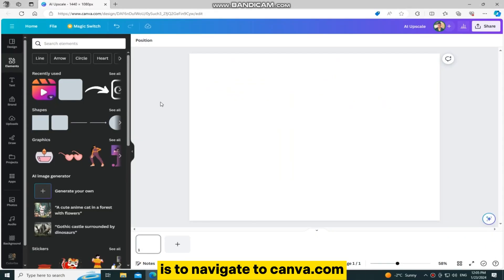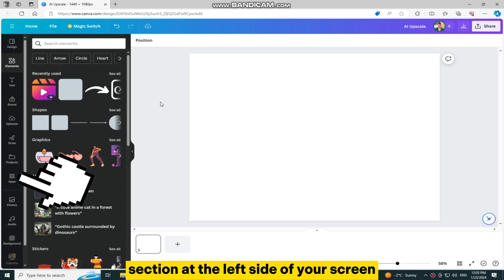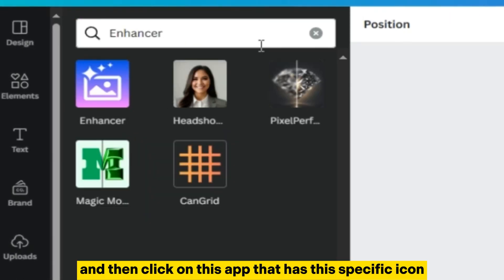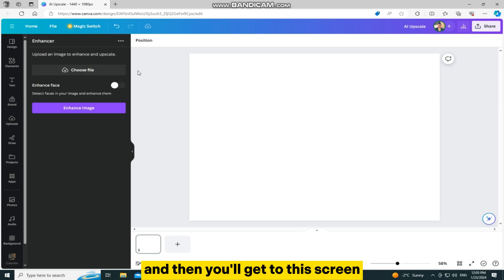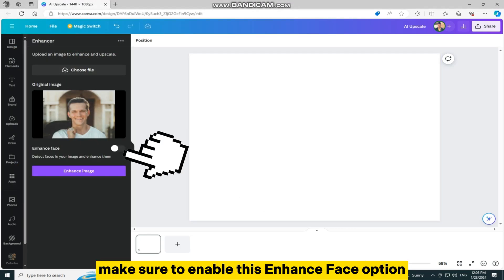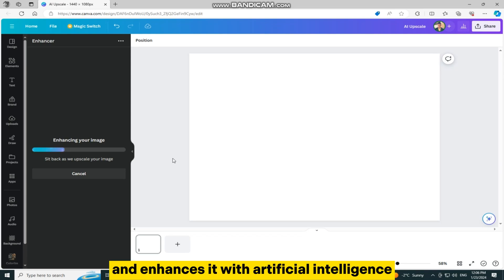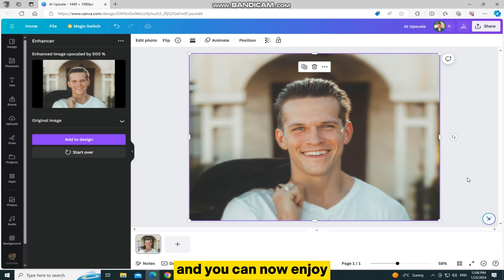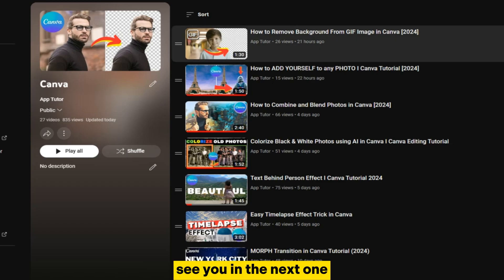How to Improve Image Quality with AI | Sharpen Blurry Photos Using Canva AI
Today, we've got an exciting tutorial for you on how to take your photos from blurry to crystal clear using the power of artificial intelligence, specifically with Canva AI.